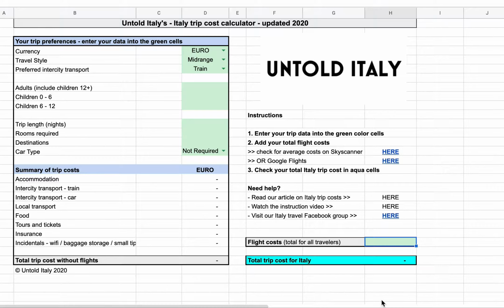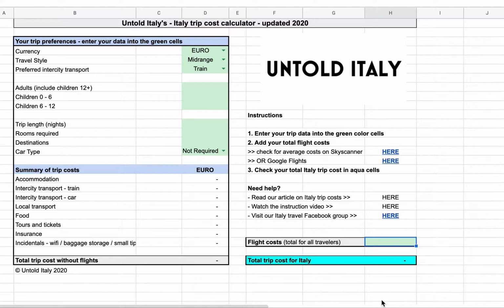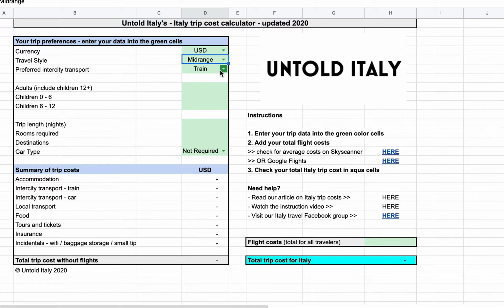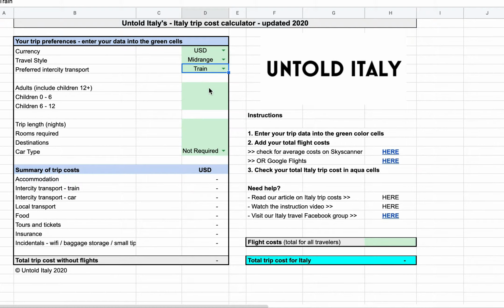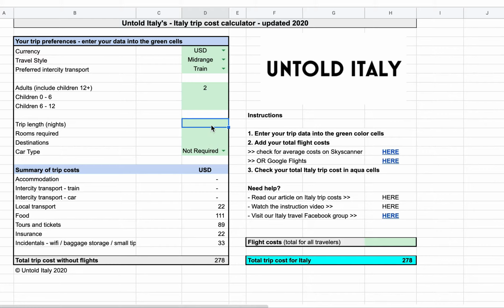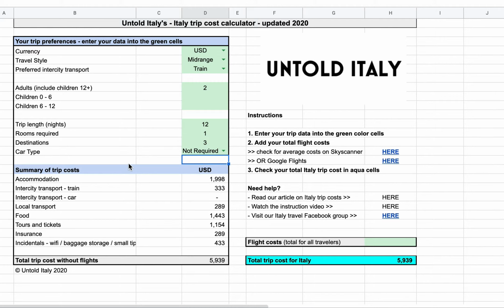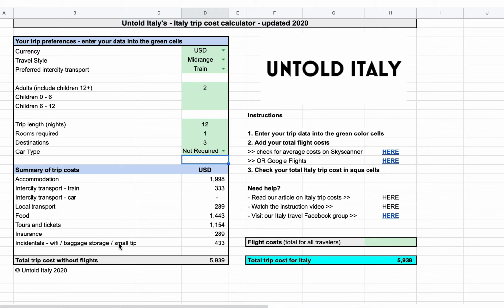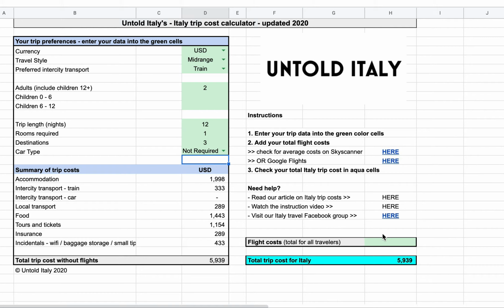How to use our Italy trip cost calculator - instruction video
Italy travel cost calculator instruction video. In this video we show how to use our trip cost calculator for Italy available

This is an easy way to quickly calculate how much your dream trip to Italy will cost and it's one of our favorite travel tips to get you started with the planning process.

You can access the calculator and tips on planning a budget to travel to Italy